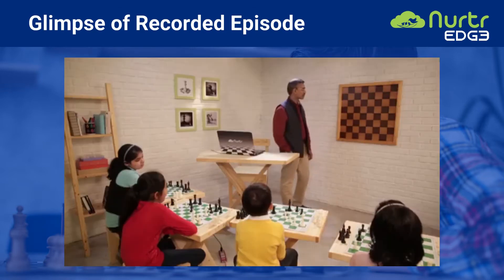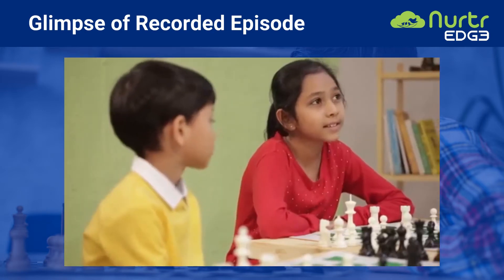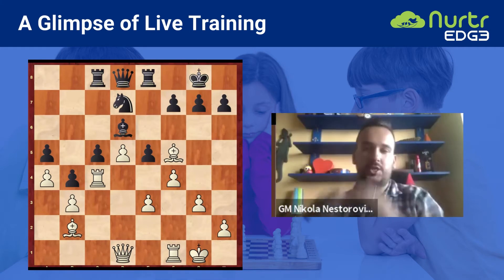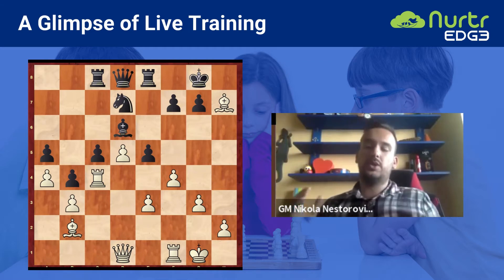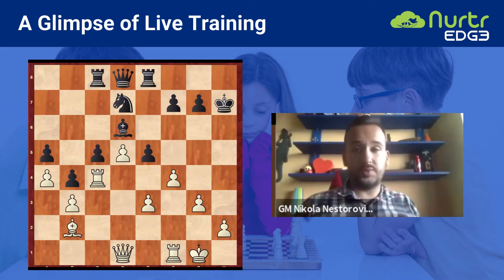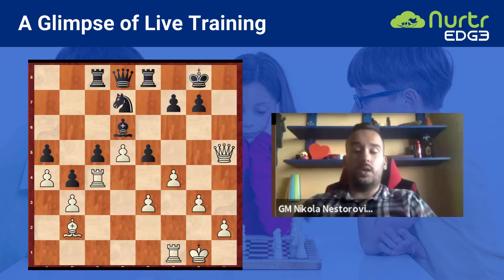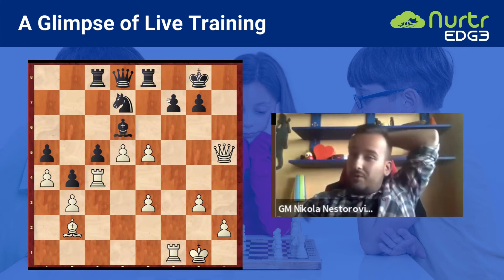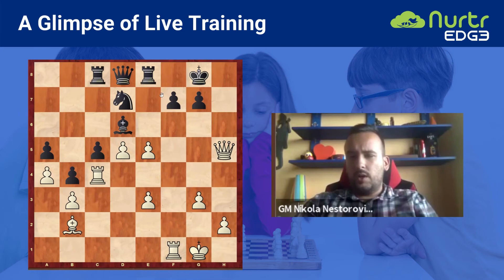nurtr Edge Foundation Training! 3-Month Training Program For Absolute Beginners!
Want to make your child learn chess like a PRO

Learn chess from scratch from Nurtr Edge Foundation Program: Level 1
A 3 Month Certificate Course for Absolute beginners

Powered by nurtr’s Chess Dream Room(The best online chess course in the world)

Major Course Highlights:
24 Live & Interactive 1-1 Online Online Lessons
39 Recorded Episodes For Self Paced Learning
Puzzle, Examples & Exercises for each lesson
4 Close Circuit Online Tournaments
Comprehensive End of Course Online Test
e-Certificate on Successful Completion
Only Limited slots available